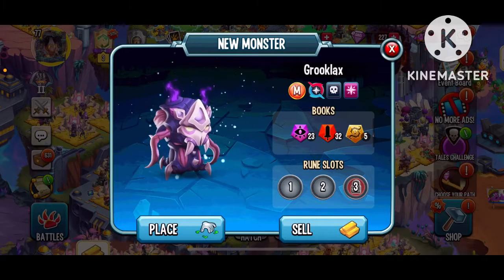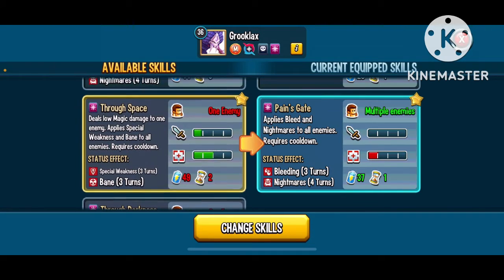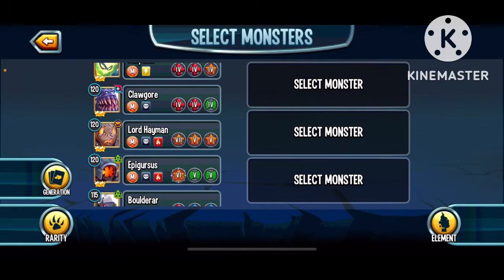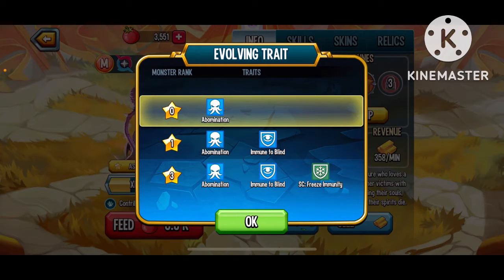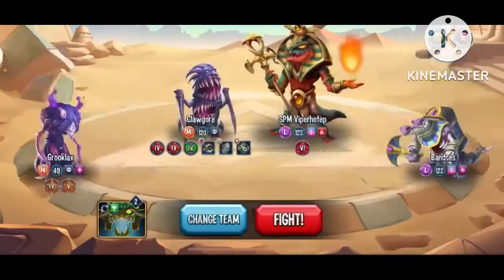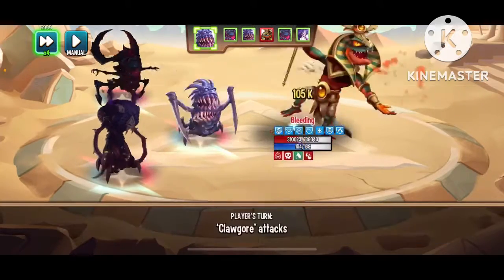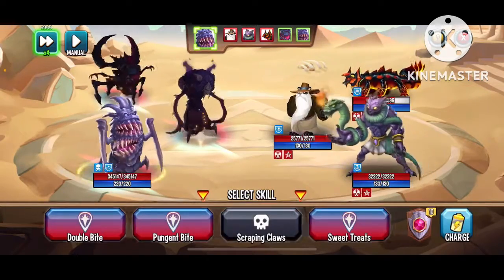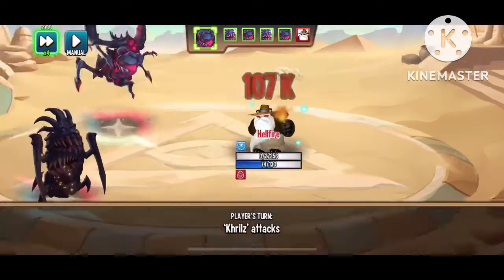GROOKLAX MONSTER REVIEW-race mon dot and weakness curser-fun but not meta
I really love for monsters like this with speed runes but I tried to be impartial and gives you the best advice for him as he can’t really do anything on his own he’s situational to only even help others kill